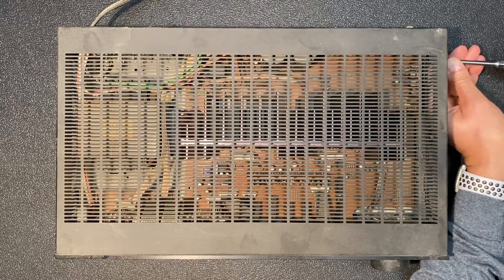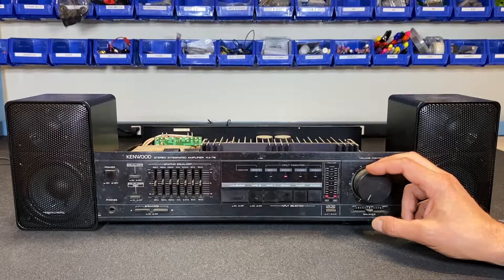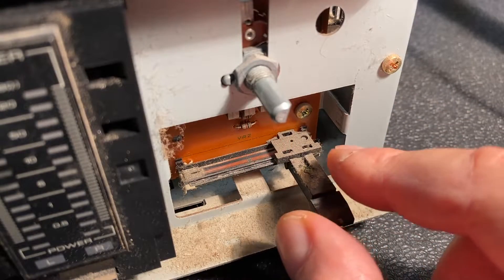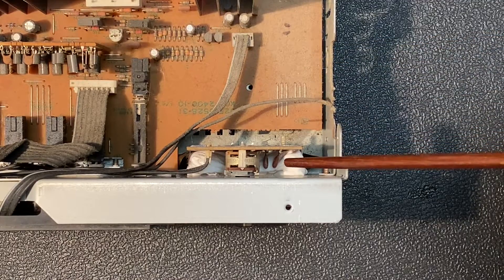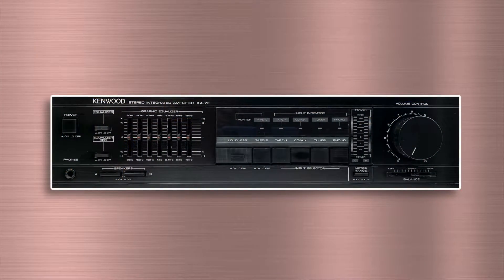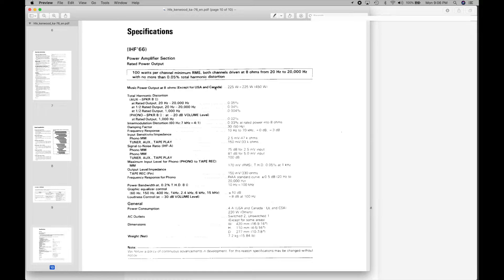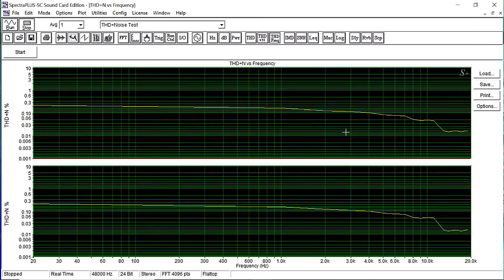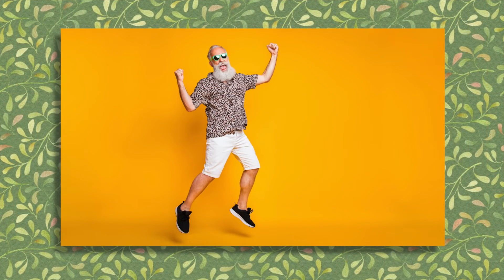Kenwood KA-76 Amp. Let’s fix it. Let’s test it.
My friend dropped off this rough-looking 1980s Kenwood amp and says it doesn’t work. Let’s fix it and see if it really puts out 100 watts per channel.